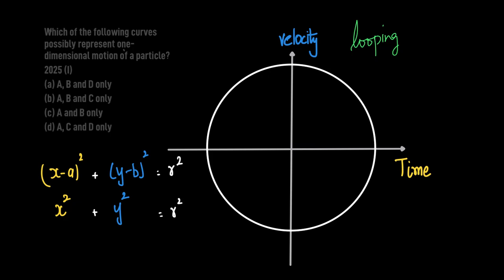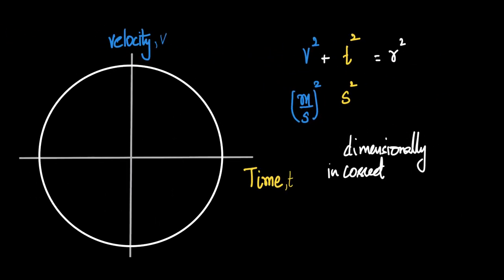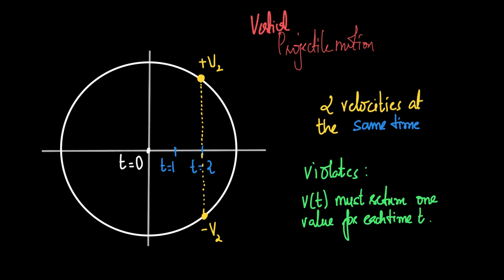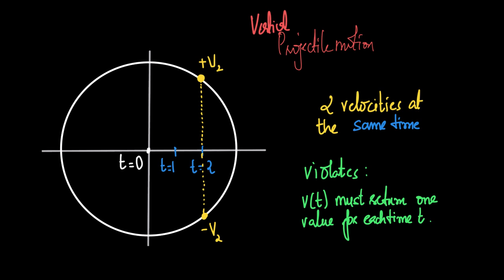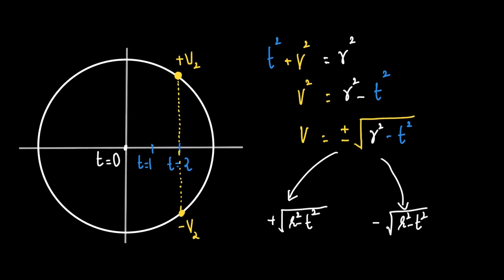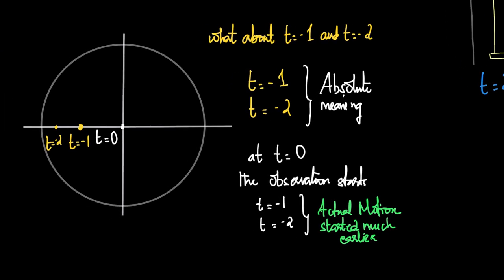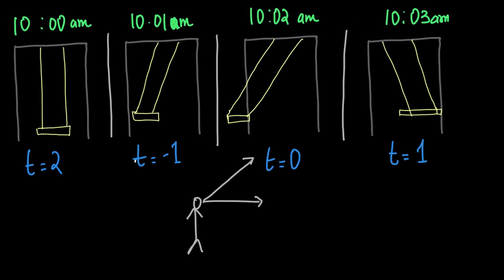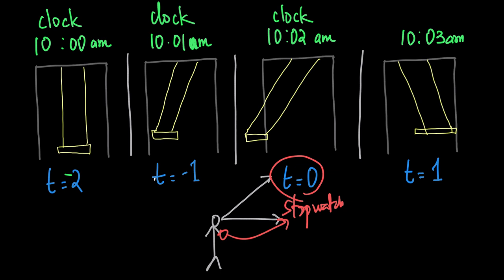Which of the following curves possibly represent one-dimensional motion of a particle?